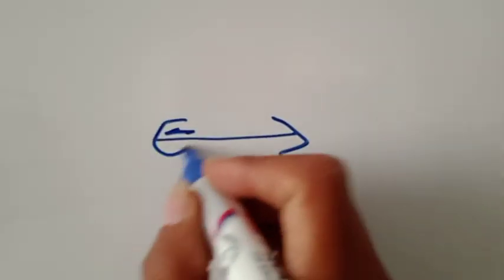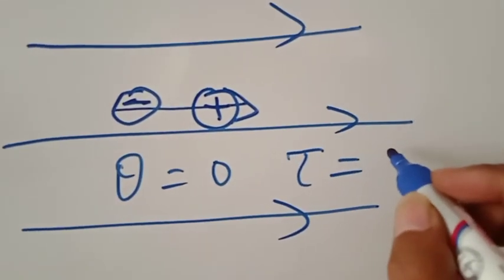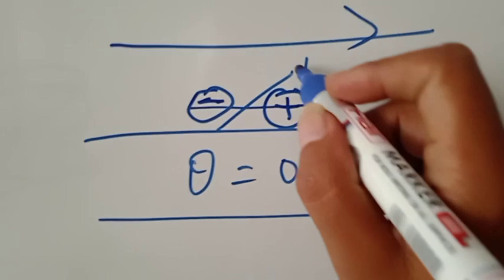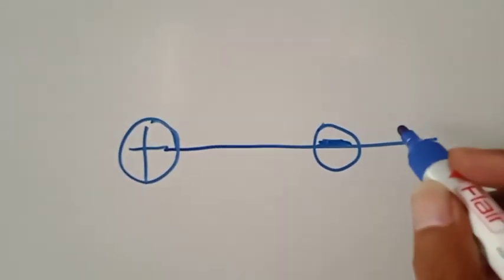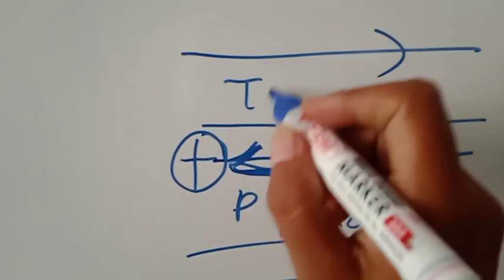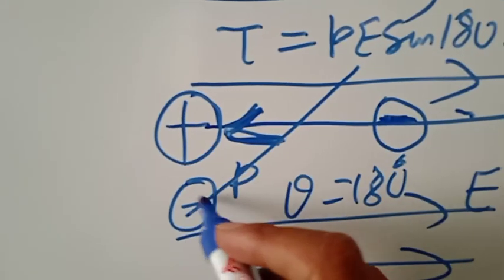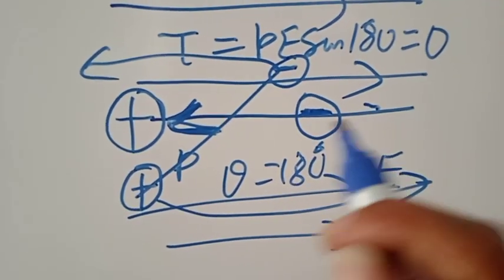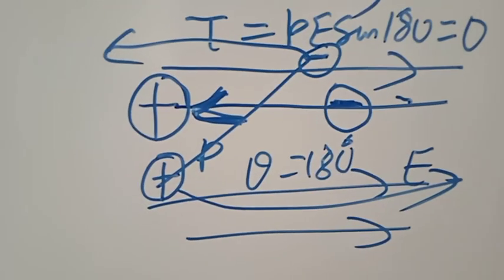demonstration of stable and unstable equilibrium|| τ= pE sinθ|| θ=0° or 180° for zero torque